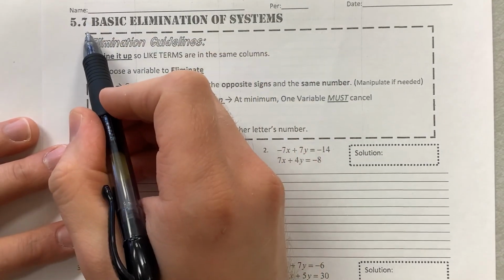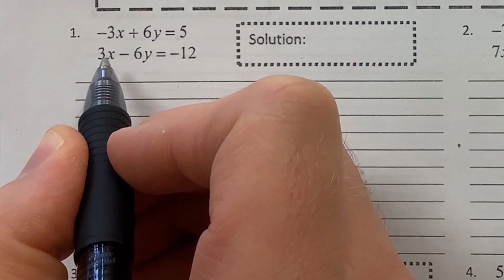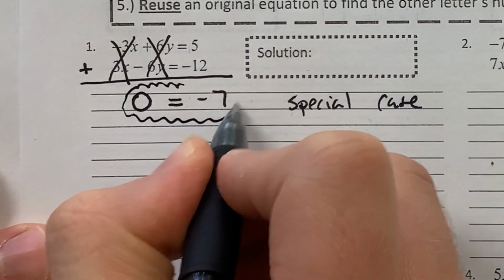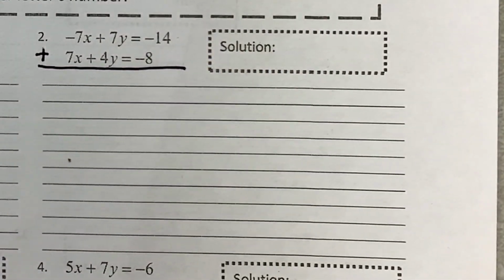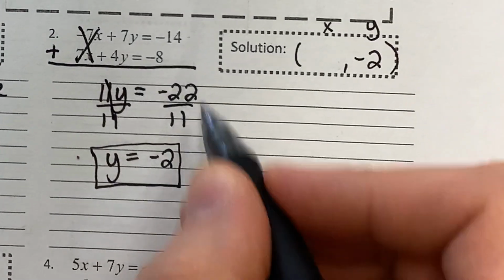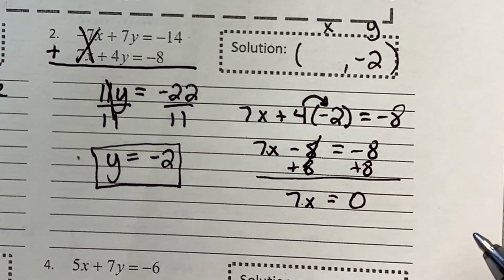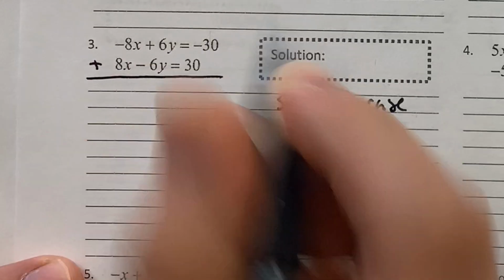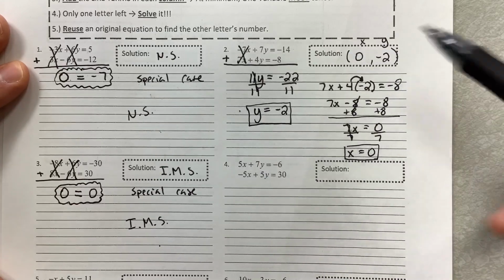5.7 Basic Elimination